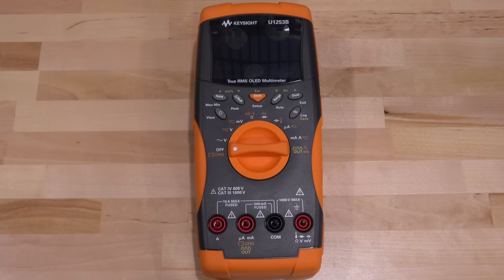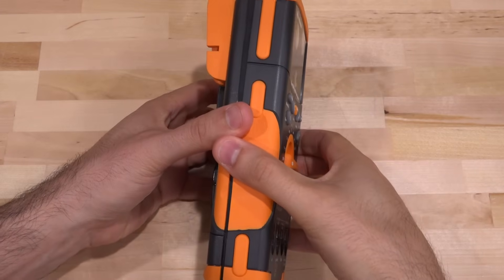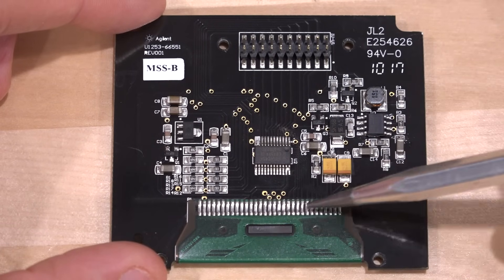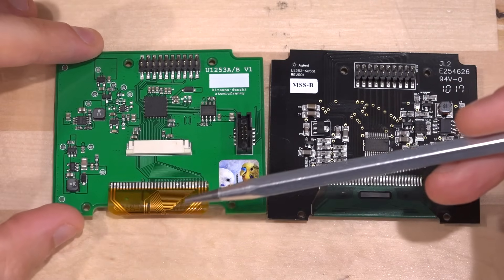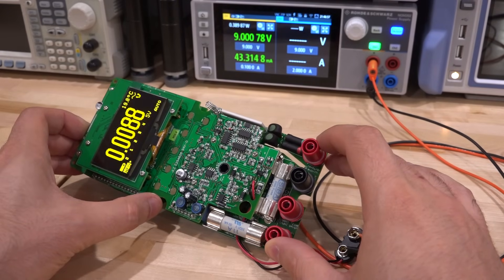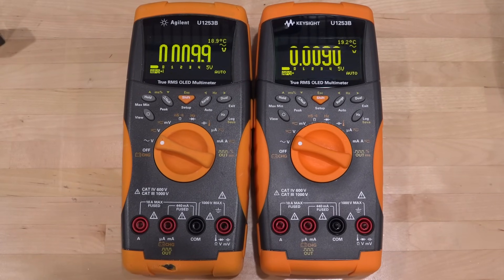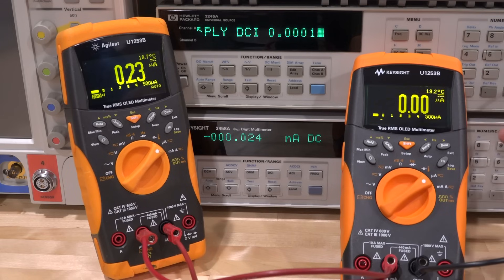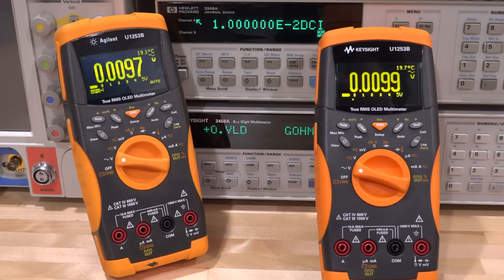TNP #19 - Teardown & Repair of a Keysight U1253B 50,000 Count True RMS OLED Handheld Multimeter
In this episode Shahriar takes a look a Keysight U1253B multimeter with a notorious problem of failed OLED screens. The OLED would degrade and stop working on some of these units. Since the original OLED model is almost impossible to find, replacement OLED would require a protocol translation layer. The replacement module uses an FPGA to achieve this.

The teardown of the unit as well as the repaired units are shown. The performance of the instrument is verified using a universal source and an 8.5-digit multimeter.